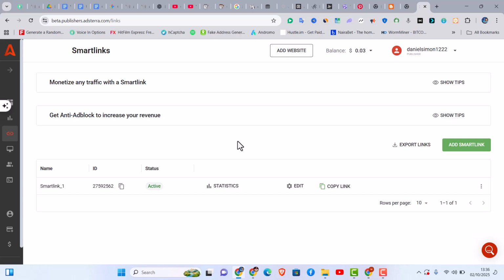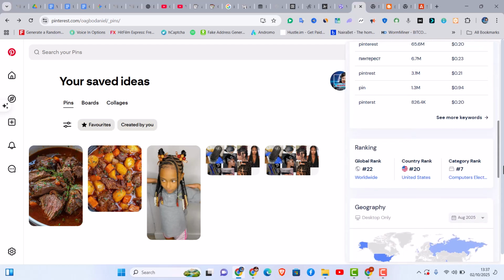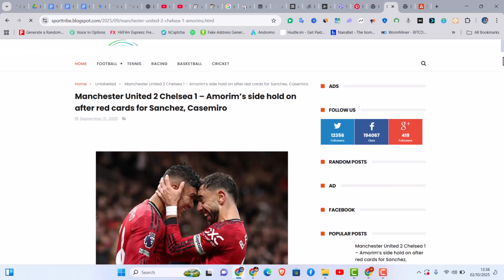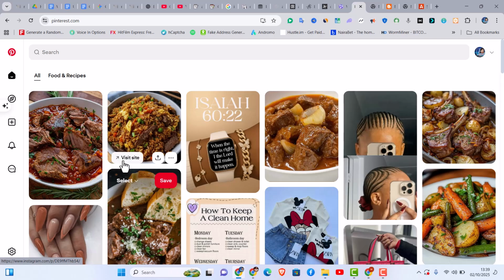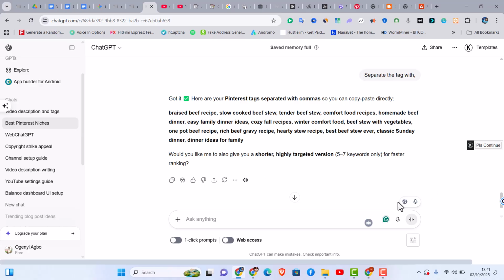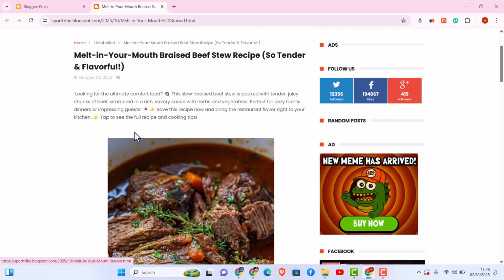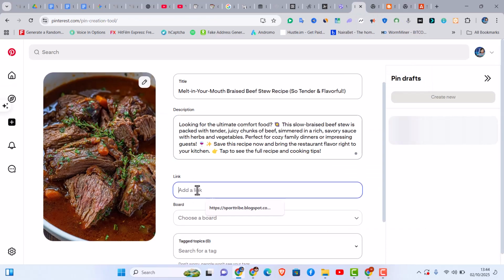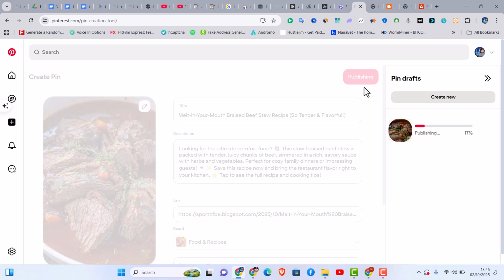How I Make Money with Adsterra + Pinterest Step by Step Guide 2025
Want to know how to turn Pinterest traffic into real income? 🚀 In this video, I’ll show you exactly how to use Pinterest + Adsterra together to create a simple money-making system. Whether you’re a beginner or already using Pinterest, this method will help you start earning without selling products.

👉 Watch till the end for my tips, secret tricks, and how you can start today!